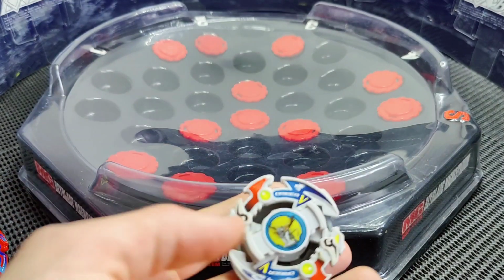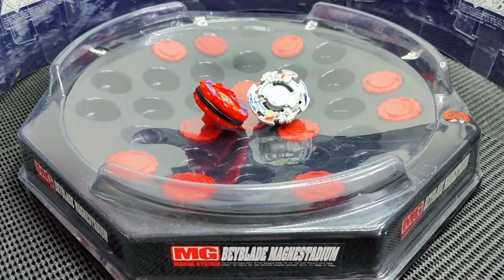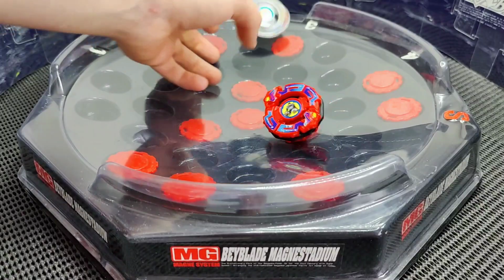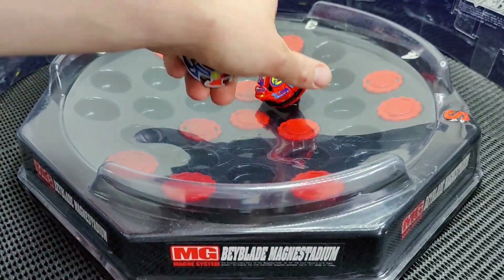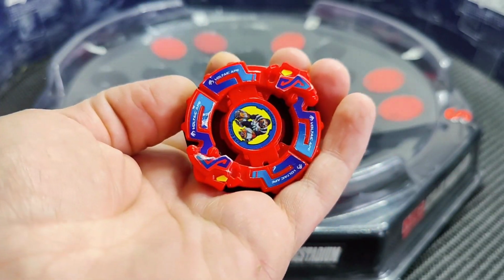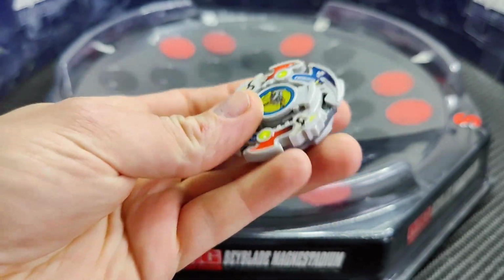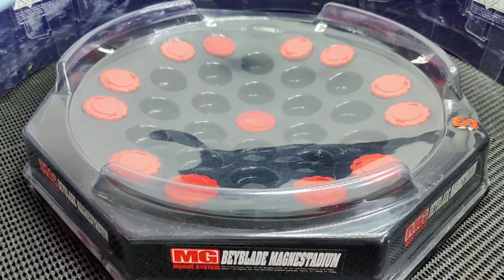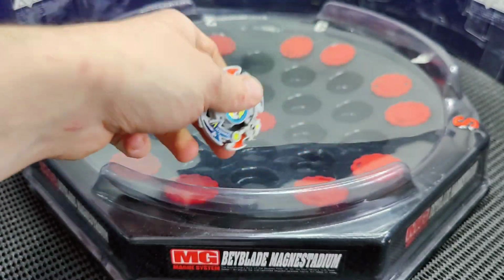BEYBLADE - DRIGER V VS VOLTAIC APE - BEYBLADE V FORCE 爆転シュートベイブレード2002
STADIUMS USED-
• MAGNACORE STADIUM